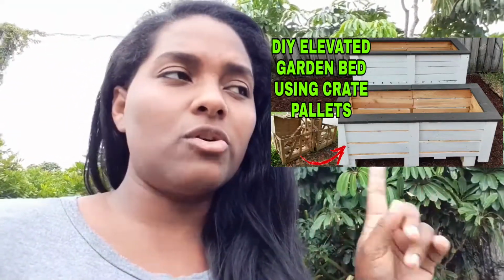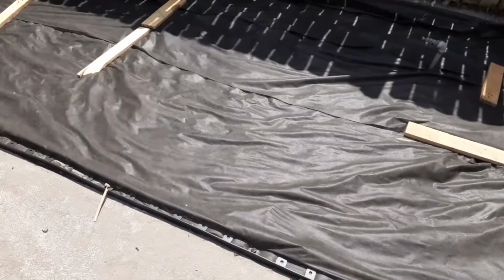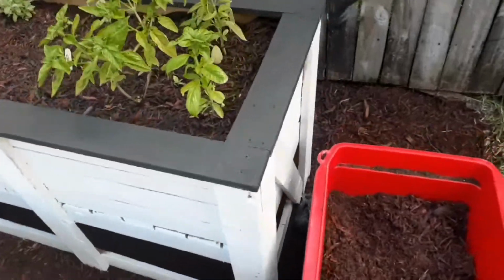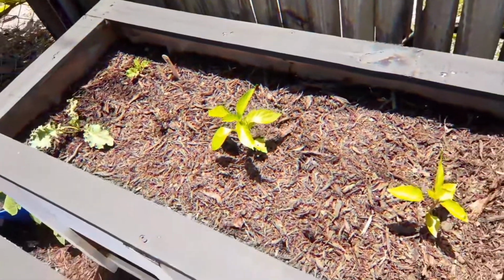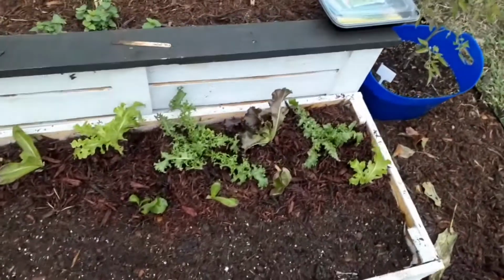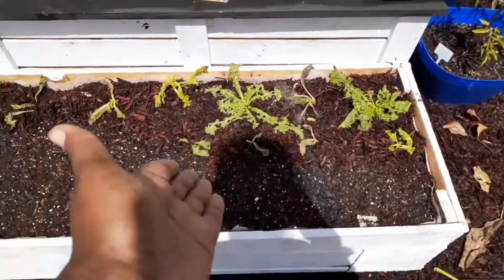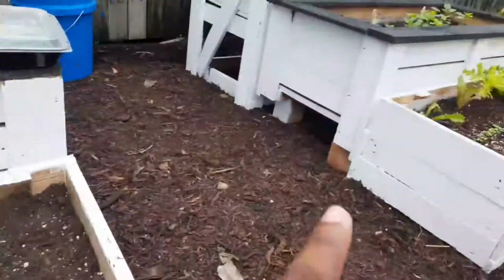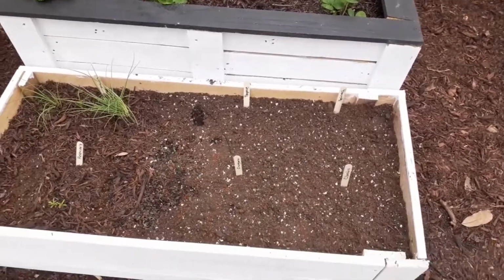FILLING AND PLANTING 6 RAISED BEDS FOR OUR GARDEN : PLANTING HERBS, KALE, STRAWBERRIES AND MORE !!!!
Filling and planting 6 raised beds for our garden : planting herbs, kale ,strawberries and more !!! FILLING RAISED BEDS with our herbs and veggies. LANDSCAPING OUR GARDEN AREA

Since starting this whole garden journey with you guys ,today we will finally be filling and planting my 6 raised beds with kale ,herbs,strawberries and MUCH MORE!! Ill be leaving all the product links down below that I used .

always don't forget to give this video a THUMBS UP ,COMMENT AND SUBSCRIBE IF YOUR NEW TO MY CHANNEL .ALSO, CLICK THAT BELL🔔 SO YOU CAN BE NOTIFIED WHEN I UPLOAD VIDEOS.

TIMESTAMP
00:00 INTRO
01:07 LANDSCAPING OUR GARDEN AREA
04:25 FILLING AND PLANTING OUR RAISED BEDS
17:26 RAISED BED WALKTHROUGH
20:59 OUTRO

📍Mulch was FREE

📍Landscape Fabric

📍Landscape Edging

📍Miracle Gro potting mix

📍Plant Fertilizer